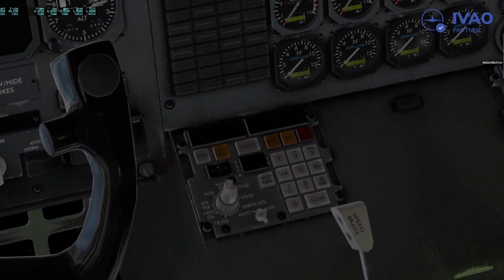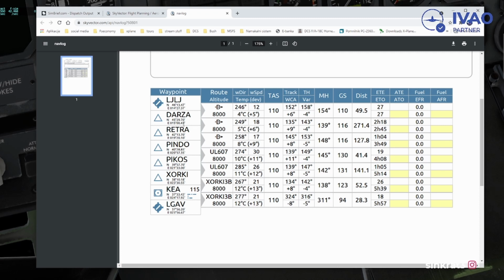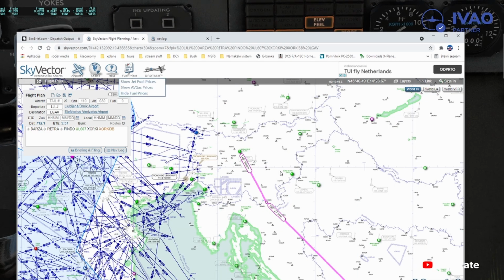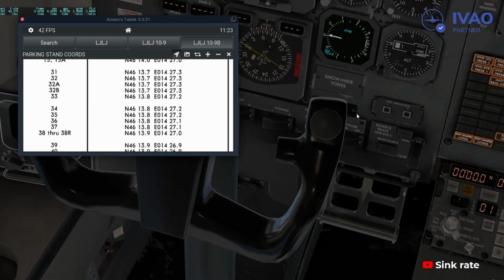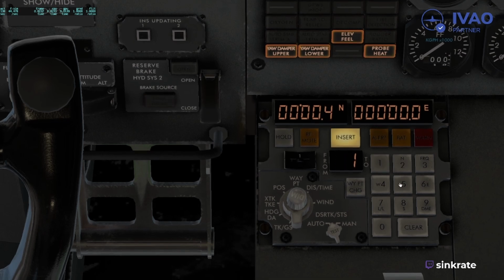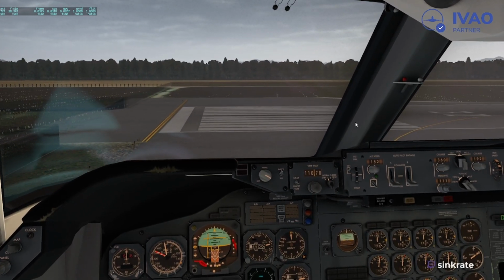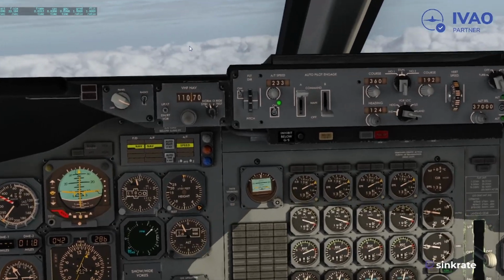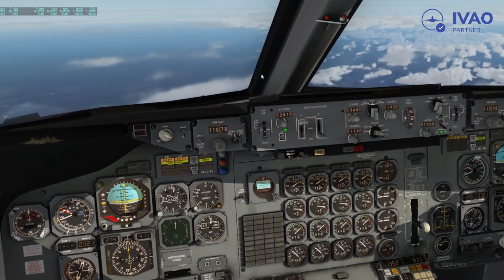CIVA - The mistery?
A short exšplenation of the CIVA - INS navigation. How to use it, set it up, manage it thru the flight. Iam not a profesional by no means, so if you have a constructive comment, please go ahead.

►Specs
CPU: i9-10900
GPU: RTX 3080
RAM: 16 Gb
SSD: Samsung EVO 850,500 Gb
MB: STRIX 460-H

►Hardware
Thrustmaster Warthog
Thrustmaster ruder pedals